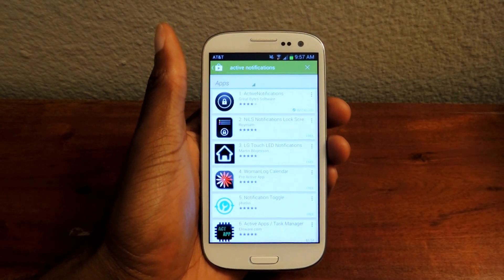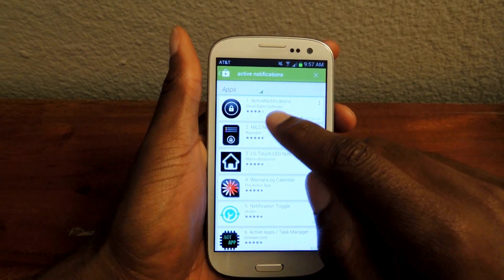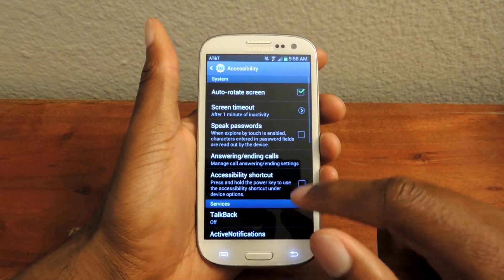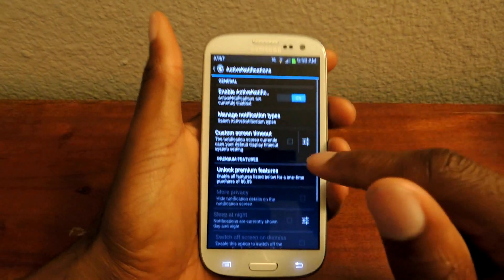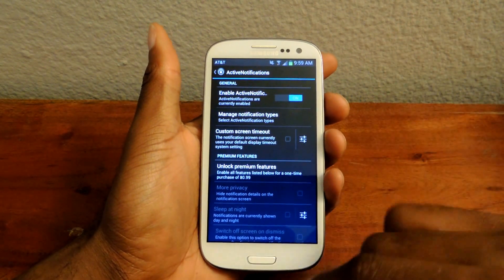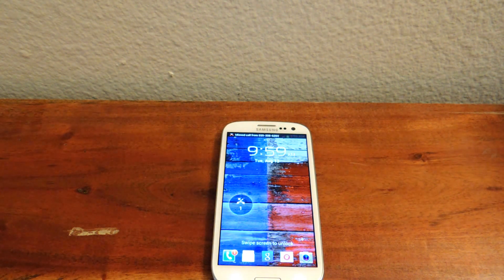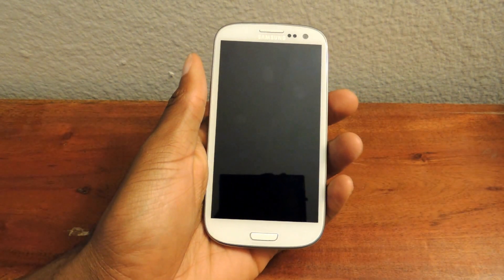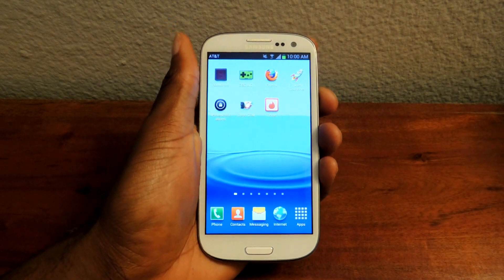Get Moto X-Style "Active Display" Notifications on a Samsung Galaxy S3 [How-To]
How to Use ActiveNotifications - GS3 (Android)

In this softModder tutorial, I'll be showing you how to get one of the coolest features from the Moto X smartphone—Active Display. Instead of relying on that annoying LED light or having to unlock your phone and check your texts or emails, Active Display actually flashes this important information right onto your lock screen.

Now, if you don't have a Moto X you can install ActiveNotifications from the Google Play Store. ActiveNotifications is almost an exact feature-match to the Active Display, as long as you have an AMOLED device with Android 4.3 installed, because the black pixels do not turn on, essentially saving battery power when compared to other lock screen notification apps.

However, those with 4.0 and higher (like use Samsung Galaxy S3 owners) can still take advantage of these power-saving notifications by simple enabling the app in the Accessibility settings.

Once installed you will have access to missed, called, installed apps, app updates, emails, Gmail chats, and much more.

For more information and for downloads, check out the full tutorial over on Samsung Galaxy S3 softModder using the link above.